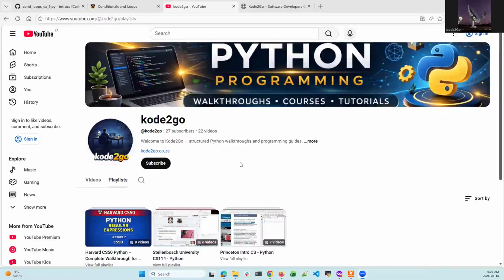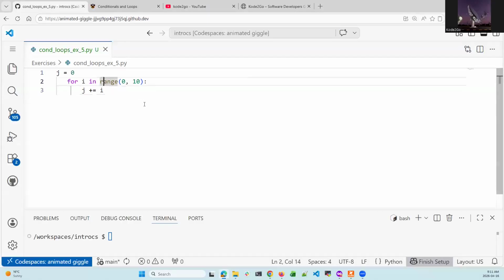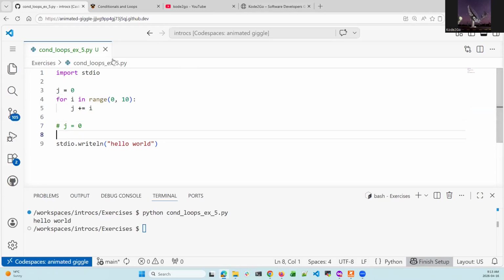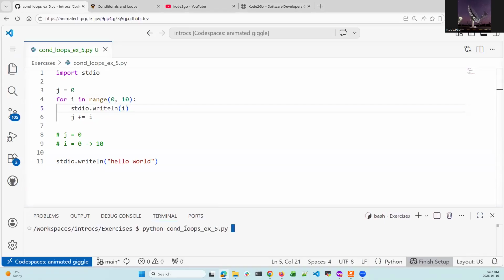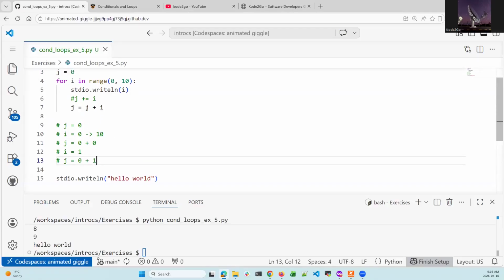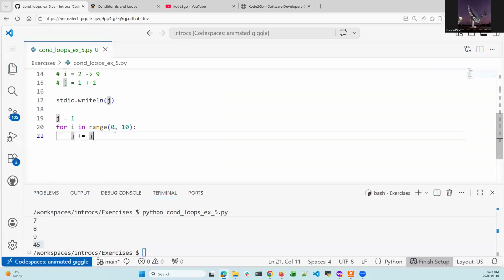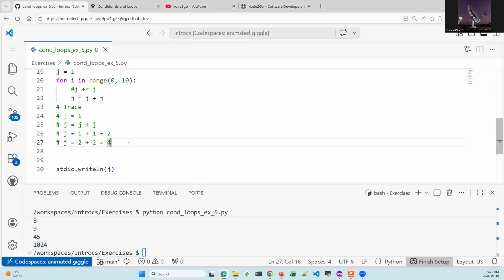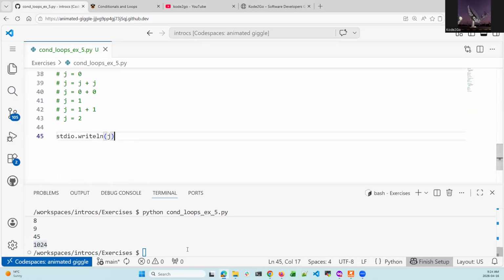Python Exercise on Loops - Determine the value of j in the loop...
In this short walkthrough video we go over exercise 5 based from the online Princeton Python Course:

"What is the value of j after each of the following code fragments is executed?"...

You can request your own exercise walkthrough by posting a comment or leaving a message here: